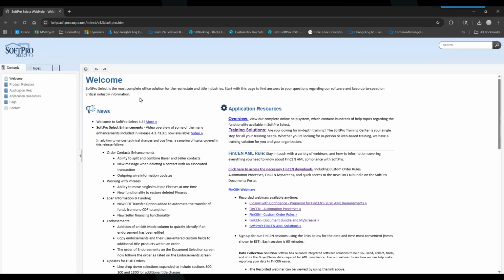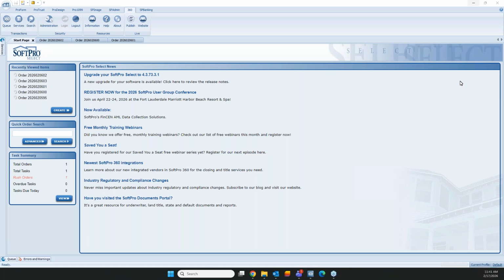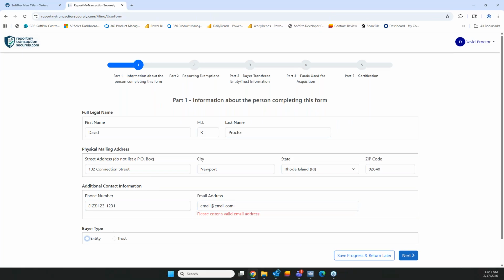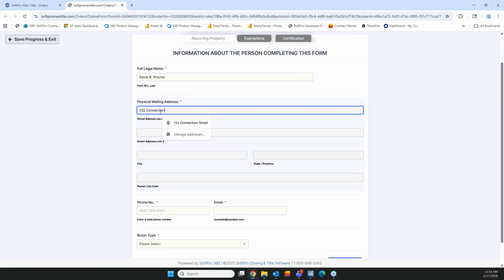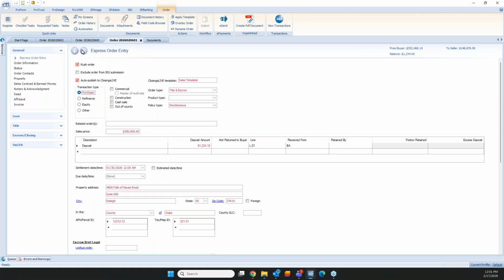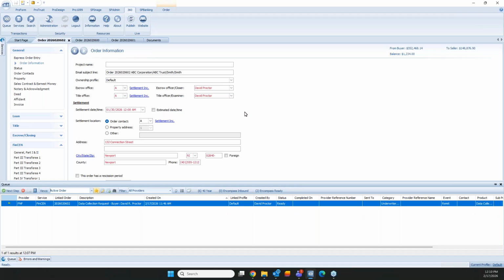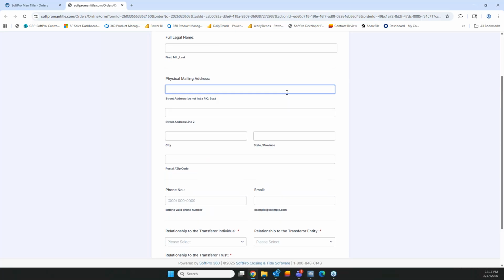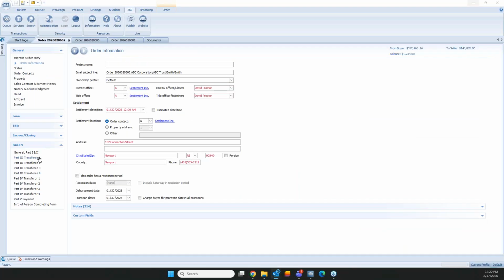Saved You a Seat Episode 69: SoftPro’s FinCEN Data Collection Tools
We've "Saved You a Seat" for SoftPro's free, monthly webinar series! Saved You a Seat is a way to connect with our customers and to provide perspective on industry updates, information on new technology, and ways to utilize your SoftPro software more efficiently.

In this episode, SoftPro Implementation Consultant Angel Lumley shared how SoftPro's solutions help you send, collect, track, and store the required buyer/seller data required for RER reporting. She covered:

• FinCEN Bundle - for SoftPro Select
      • For tracking, validating, and saving FinCEN Buyer/Seller Collection Form data
• ClosingsLIVE - For SoftPro Select, Standard, and Enterprise
      • For sending, receiving, tracking, and saving FinCEN Buyer/Seller Collection Form data
• SoftPro 360 - for SoftPro Select, Standard, and Enterprise
      • For sending and saving FinCEN Buyer/Seller Collection Form data